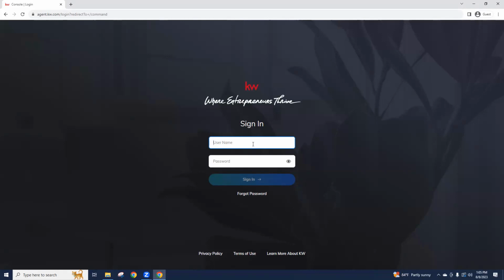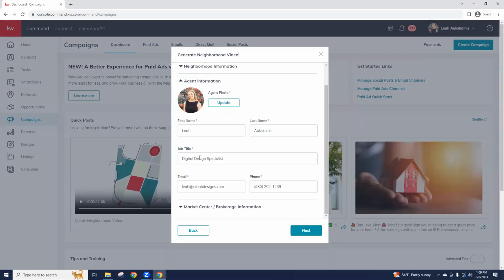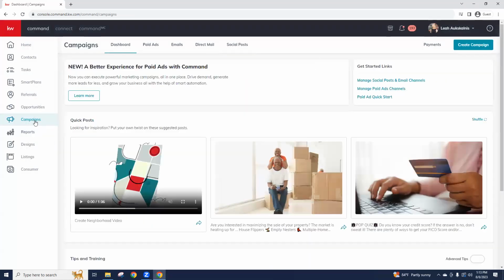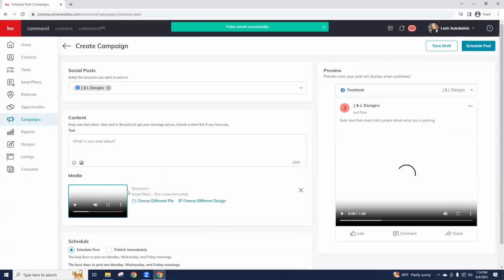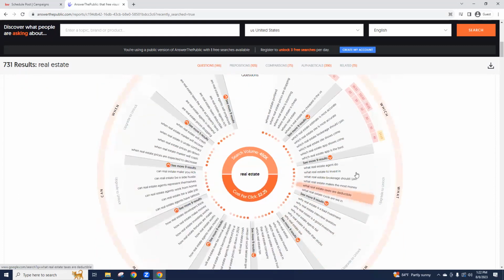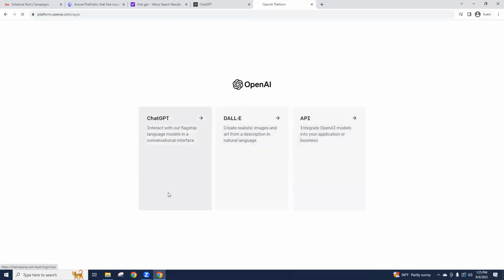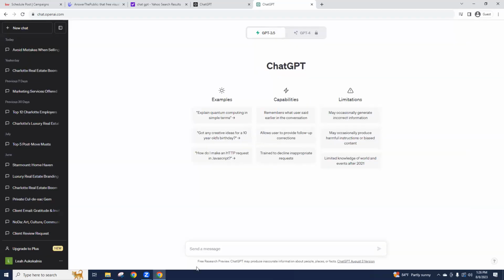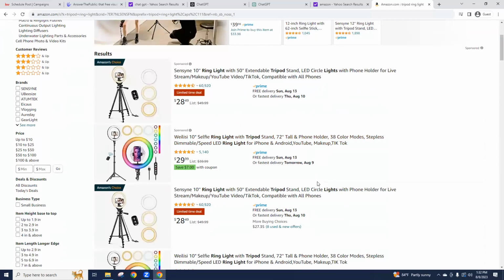Video Marketing: Making It Doable in Your Business with JuLeah Designs - August 8th, 2023